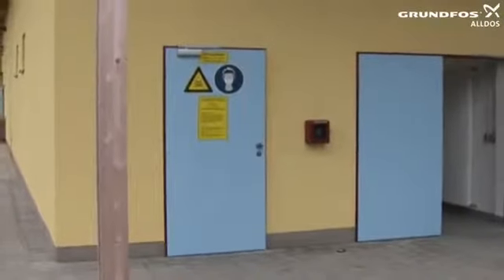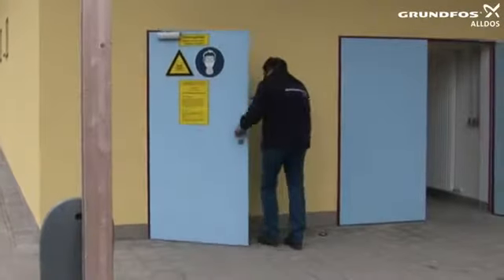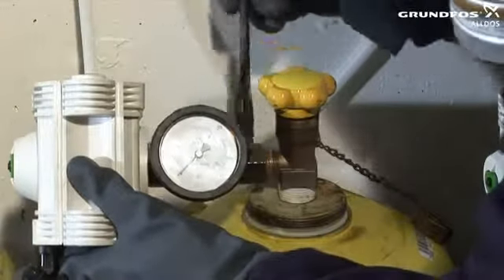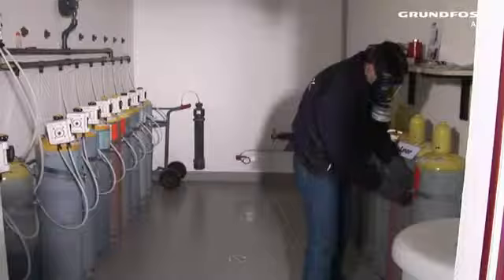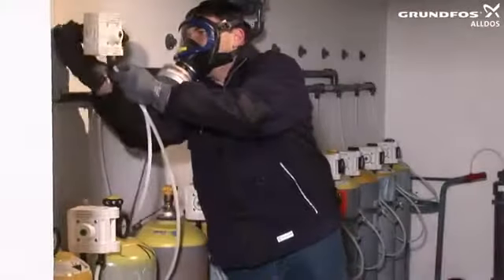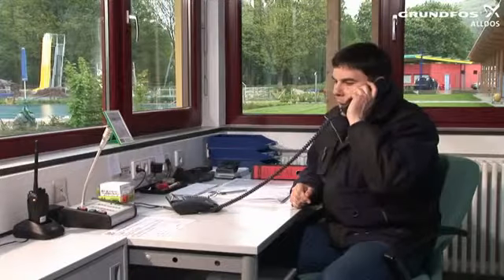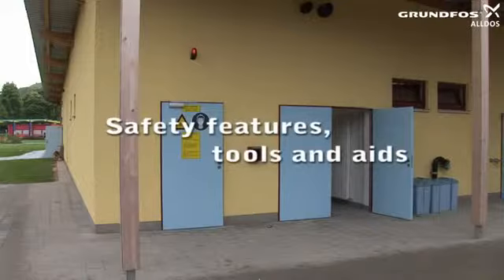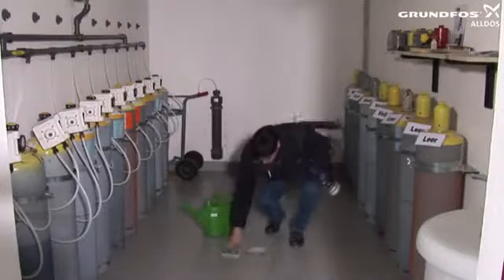تغيير أنبوب غاز الكلورين مع مراعاة معايير السلامة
هناك العديد من الخطوات الواجب القيام بها قبل و أثناء تغيير أنبوب غاز الكلورين حفاظا على السلامة و الأمان حيث أن الكلورين من الغازات السامة ومنها إرتداء القناع الواقى و التأكد من صلاحيتة و كتابة تاريخ فتحه

يتم أيضا إجراء إختبارات الأمونيا للتأكد من عدم وجود تسريبات مع وضع علامات على الأنابيب الفارغة بعد تحريكها من مكانها ووضعها فى الأماكن المخصصة لها